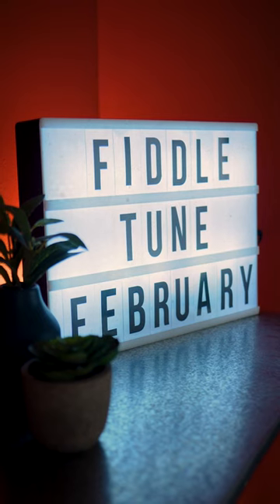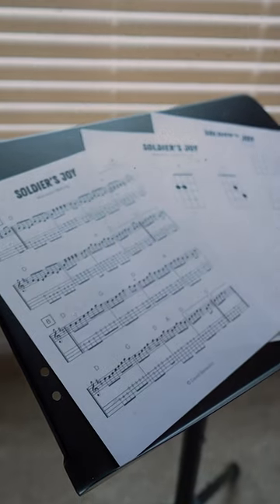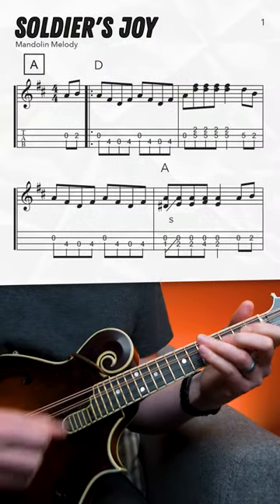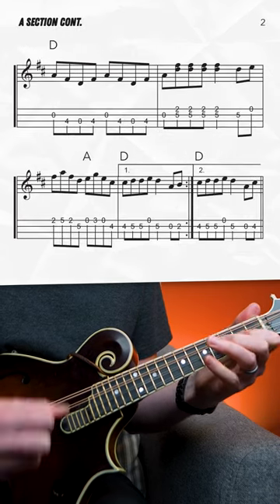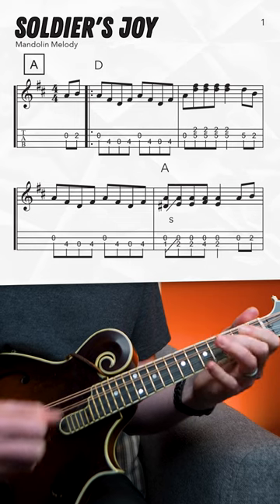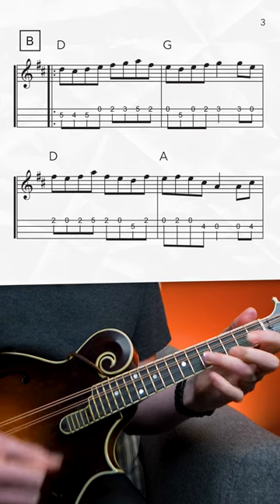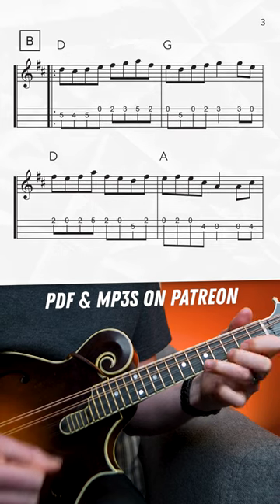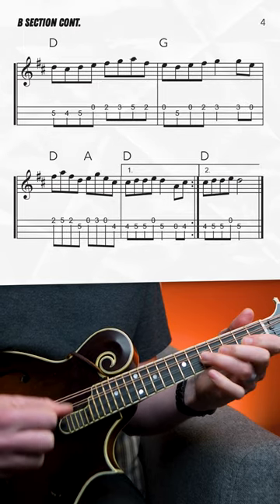"Soldier's Joy" Mandolin Lesson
Fiddle Tune February #1: For our first tune this month, we're checking out one of the most famous bluegrass instrumentals of all time, "Soldier's Joy."